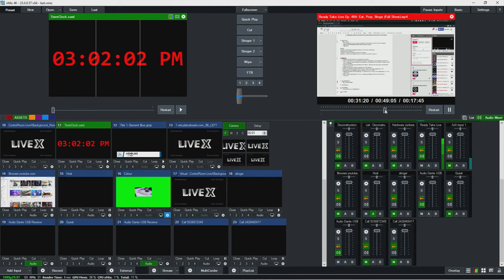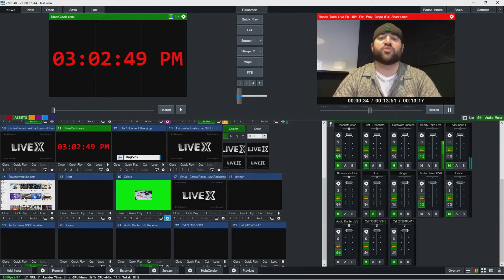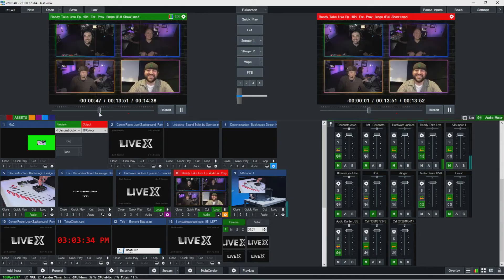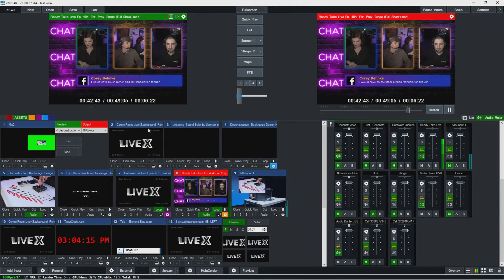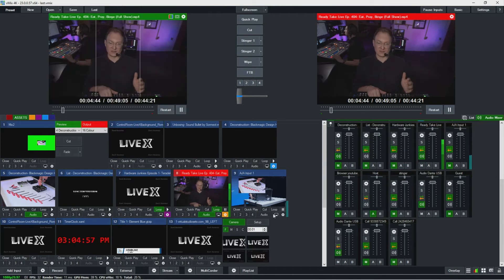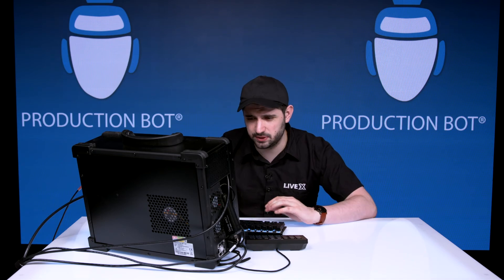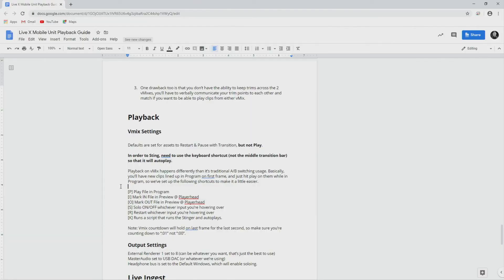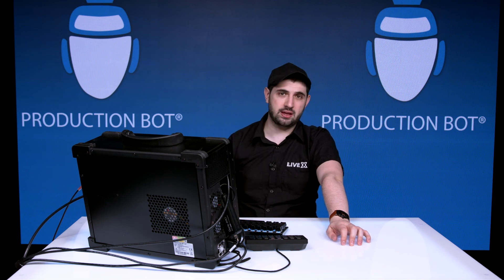vMix Training Sessions: Edit Marks and Setup For Playback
In our latest vMix training session, LiveX Creative & Technical Producer Nick Walsh takes you through several shortcuts, including a very useful way to restart and reset your playback along with your attendant settings. Walsh also shows how to easily get a necessary head and tail trim point, and cautions about certain presets you may want to disable prior to beginning your project.